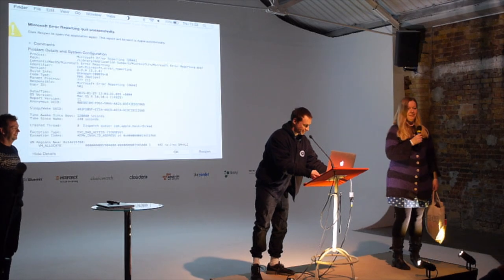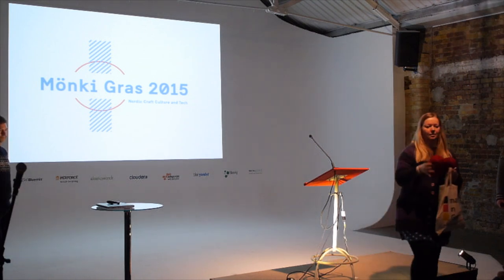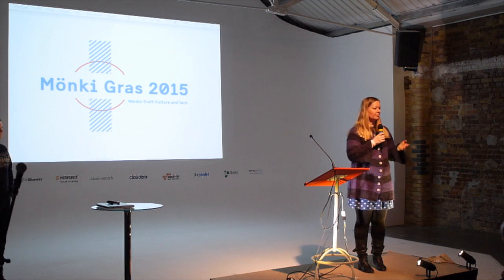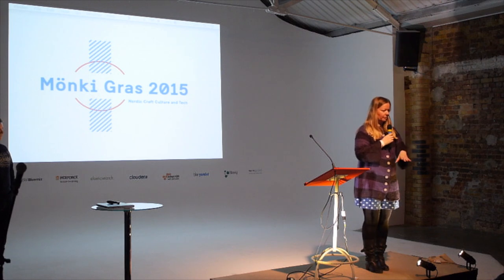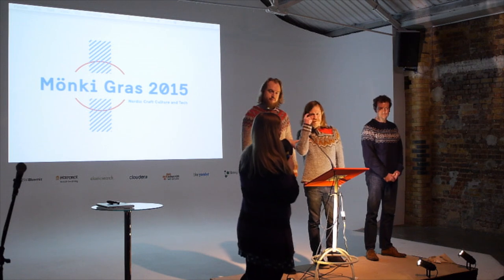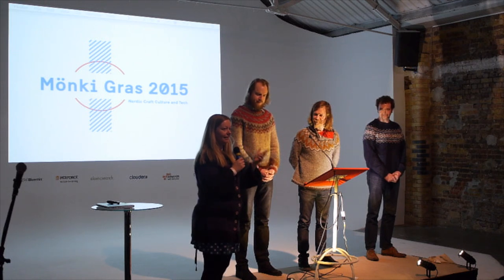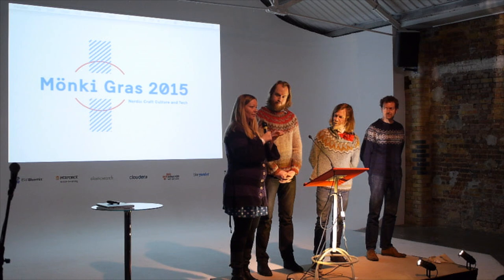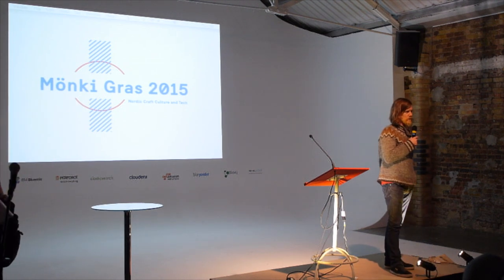Monki Gras 2015 - Anke Holst: Icelandic Knitting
In an event about Nordic Craft, how could we not include some insights into Icelandic knitting?